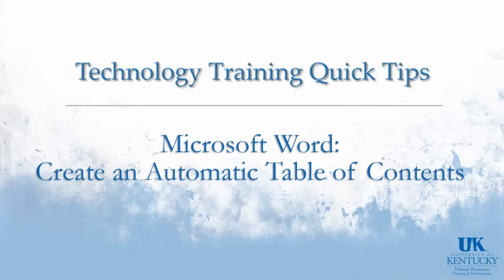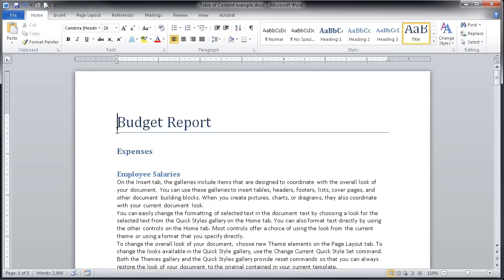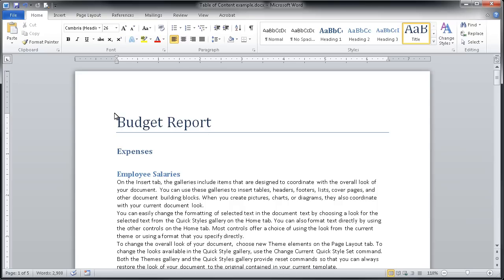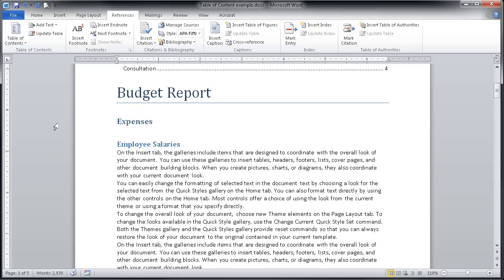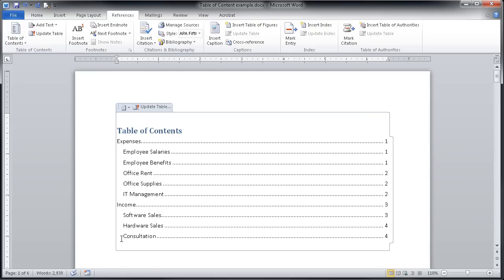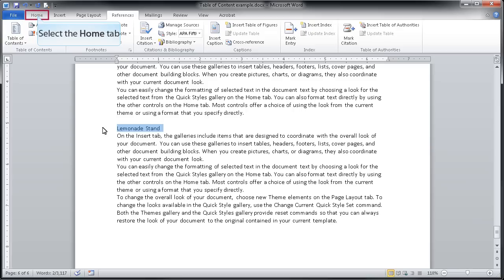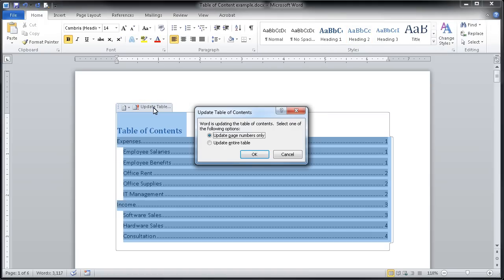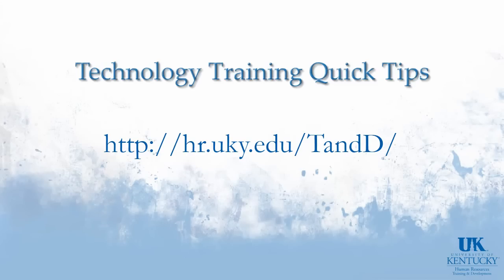Word 2010 - Create an Automatic Table of Contents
Use Styles in Microsoft Word to Create an Automatic Table of Contents for your document.